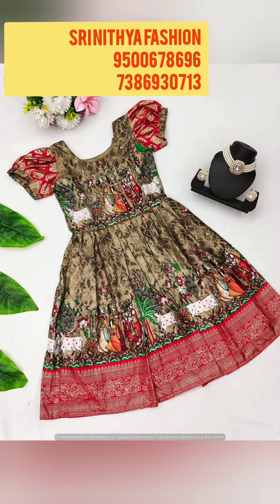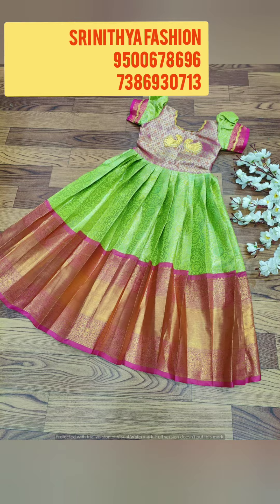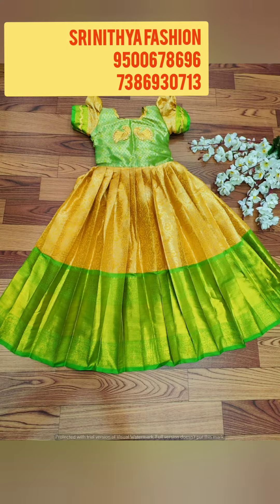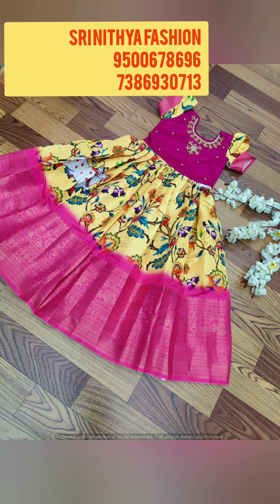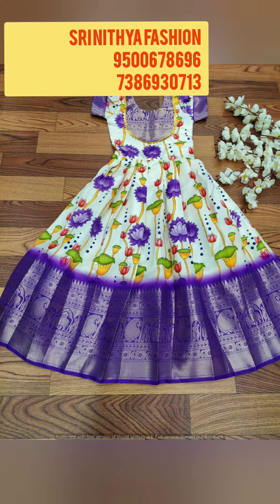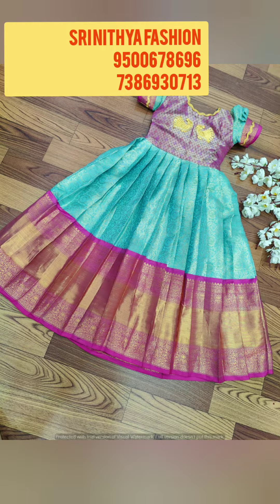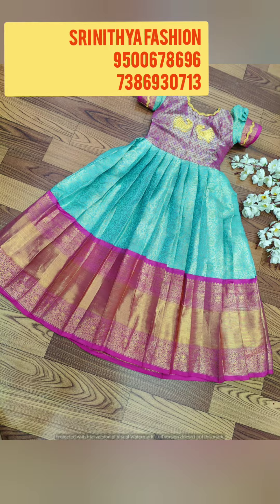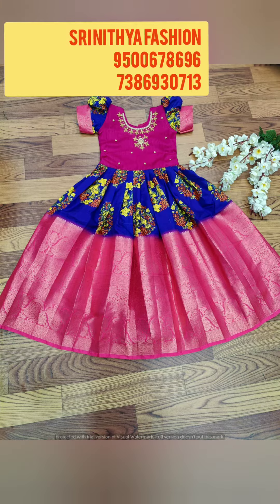Customized design frock and pavada crop tops available (@srinithyafashionboutique7932 )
Customized design frock  and pavada crop tops for details are orders Plz contact

All are original product no replicas premium quality dresses